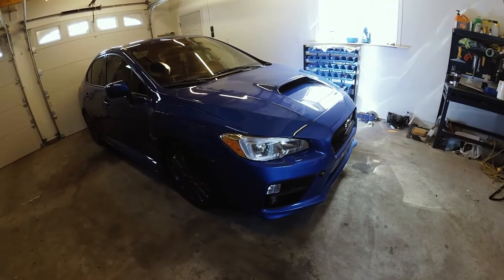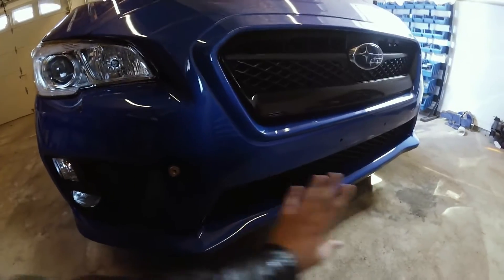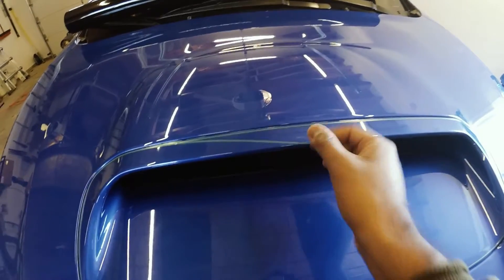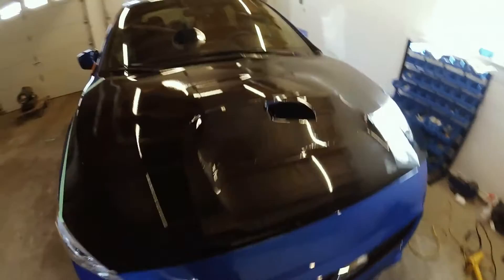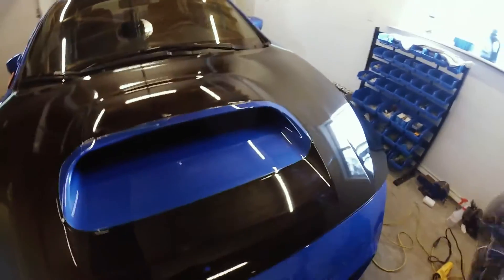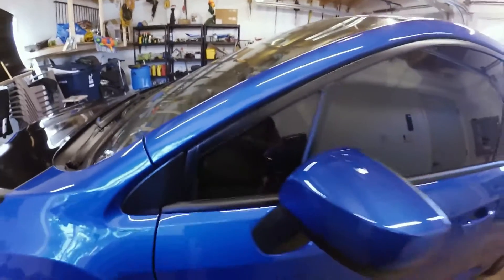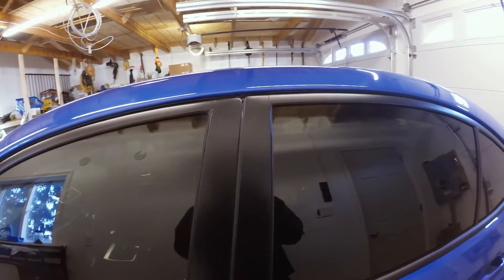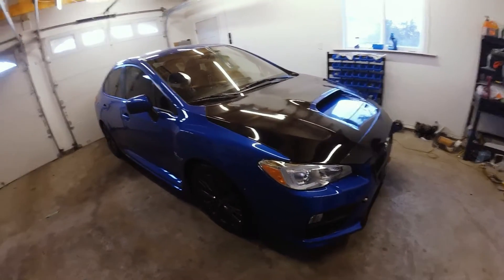VLOG 3 | 2017 Subaru WRX Hood and Bumper Wrap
This brand new Subaru WRX had its hood wrapped in gloss black vinyl. The bumper was also partially wrapped to give it a more aggressive look.